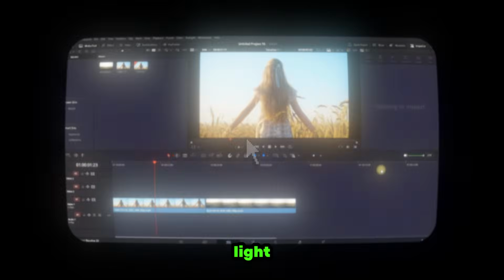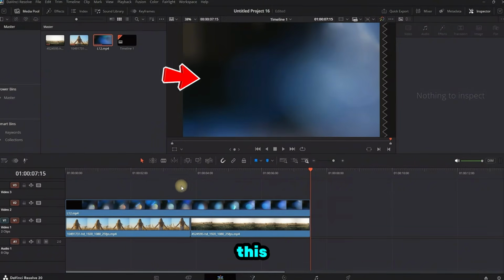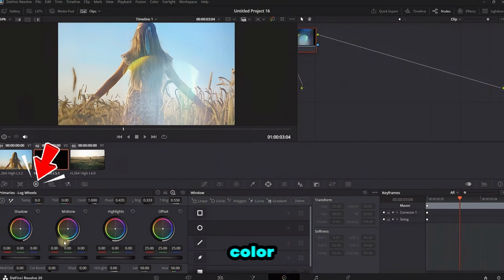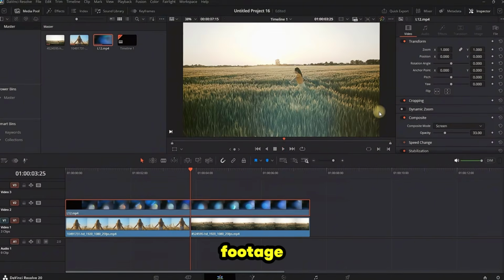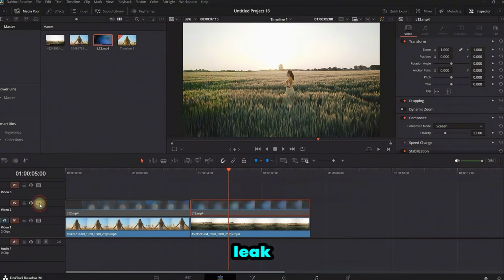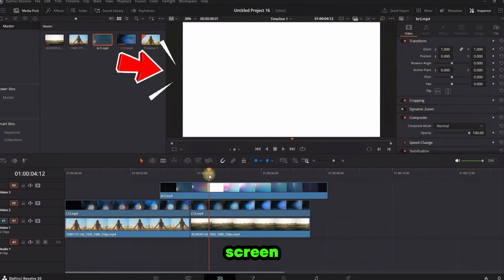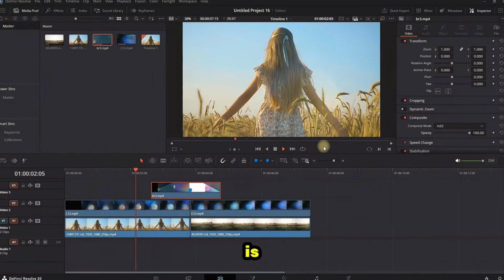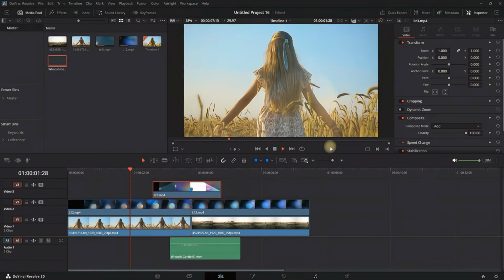How To Use Light Leak Overlays In Davinci Resolve Tutorial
In This Video I Will Show You How To Use Light Leak Overlays In Davinci Resolve Tutorial